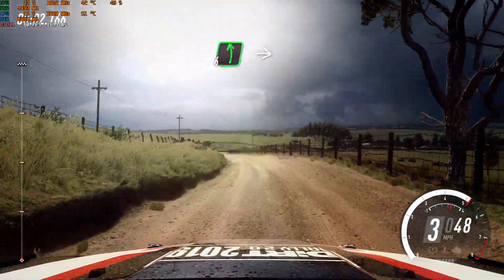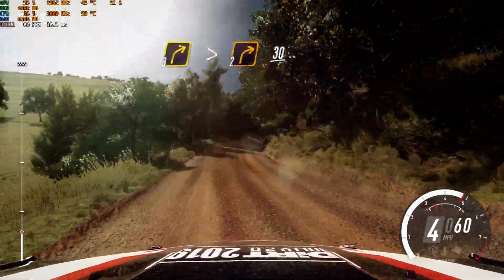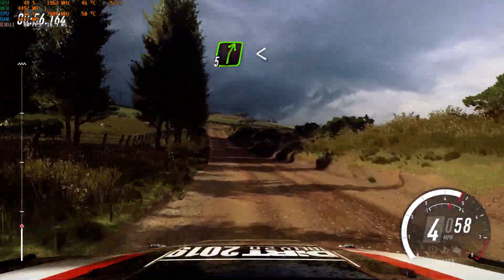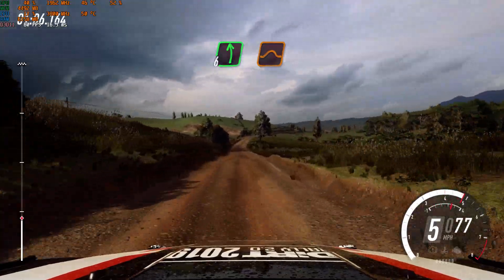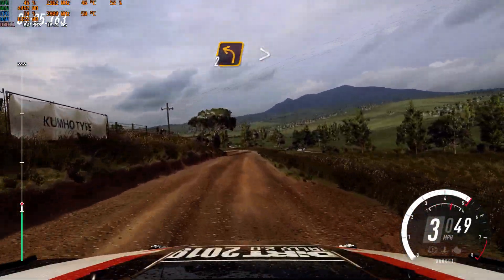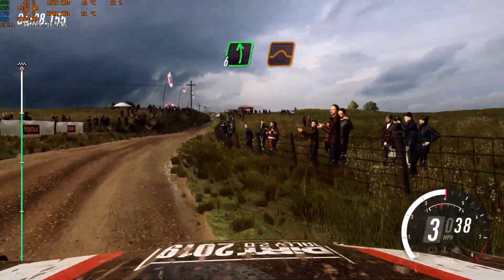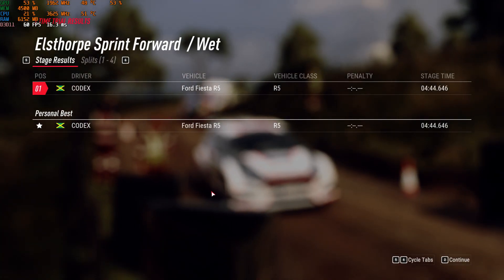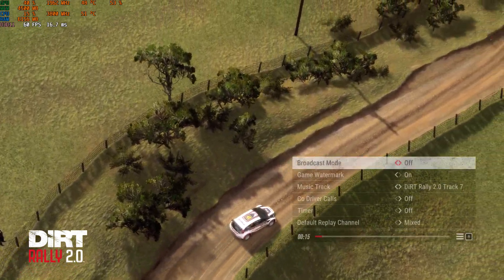Dirt Rally 2 Elsthorpe, New Zealand Ford Focus Rally Car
Time Trail